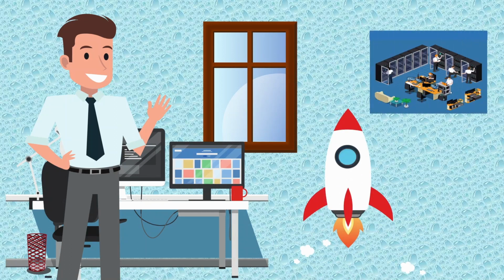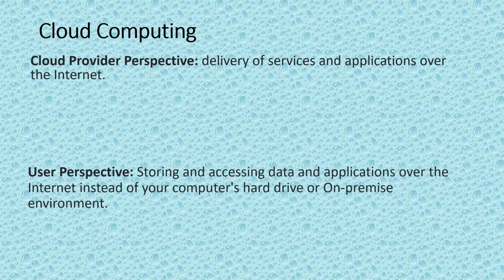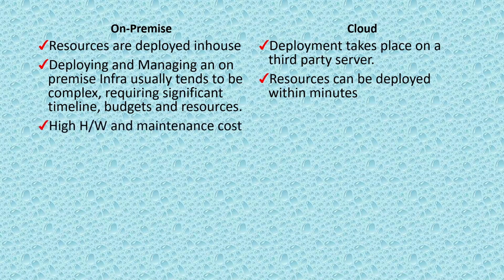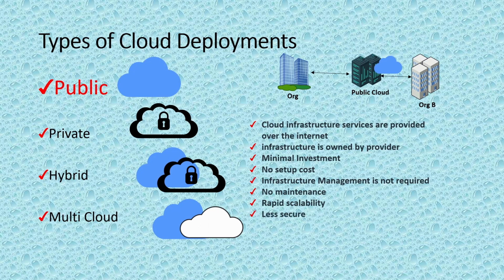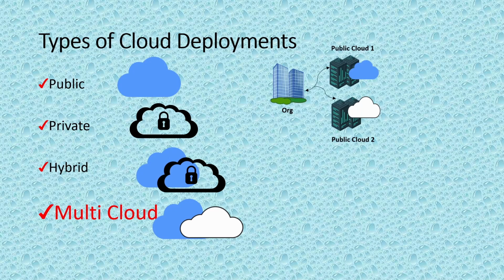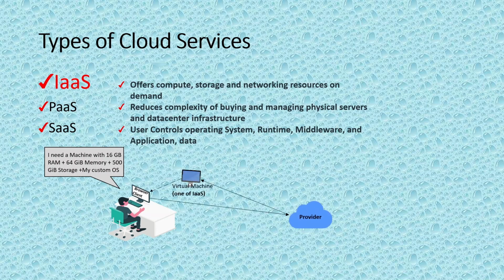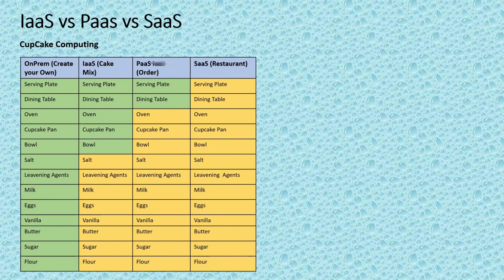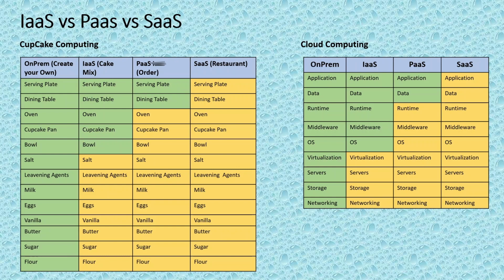What is Cloud Computing? | Cloud Deployment Models | IaaS | PaaS | SaaS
Hi UpSkillers,

In this video, you can learn about Cloud Computing, Types of Cloud Deployment models, Cloud Services - IaaS, PaaS, SaaS & cloud providers.

Happy Learning!